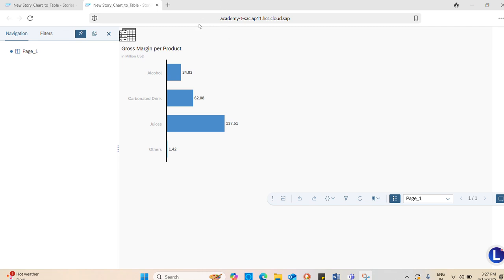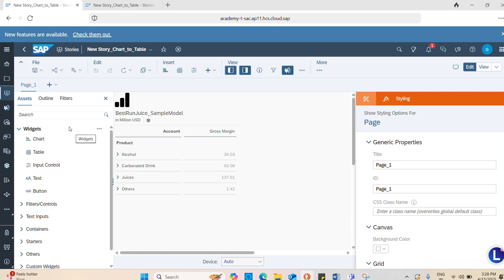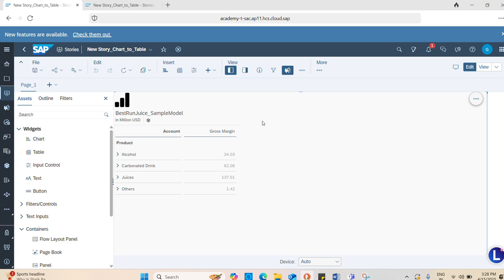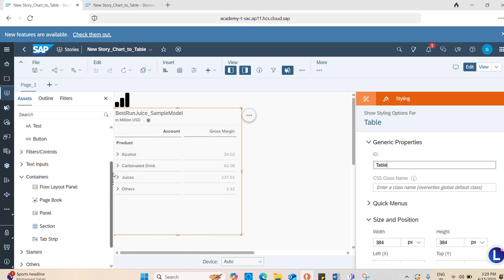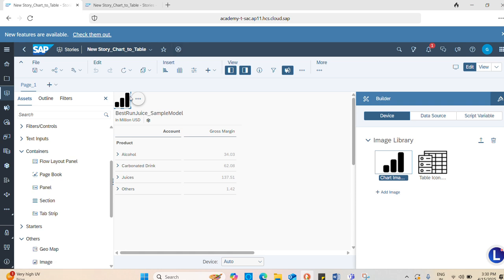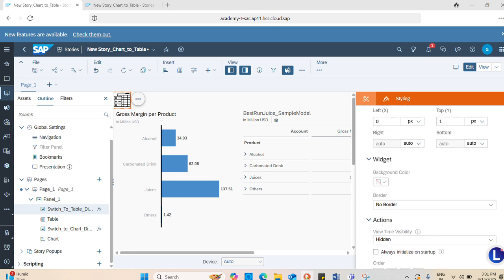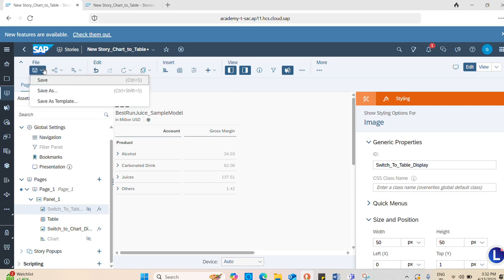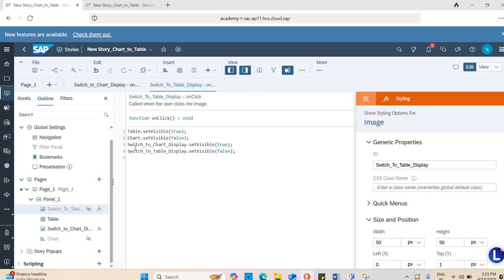SAC Story Scripting- Best Practices Table to Chart vice versa